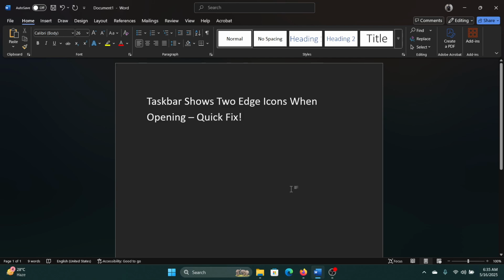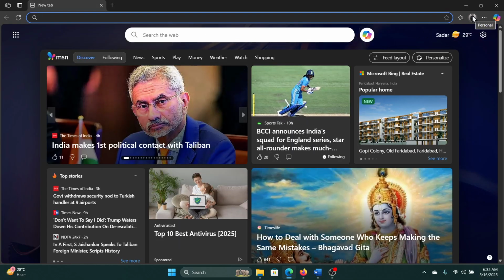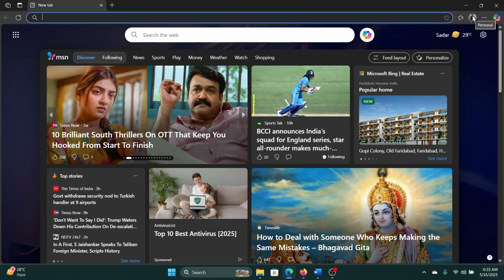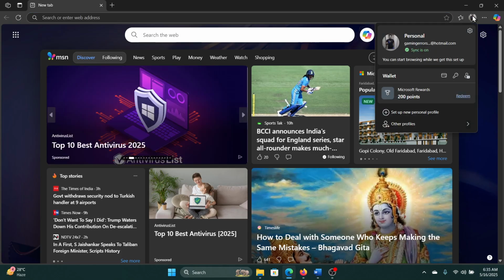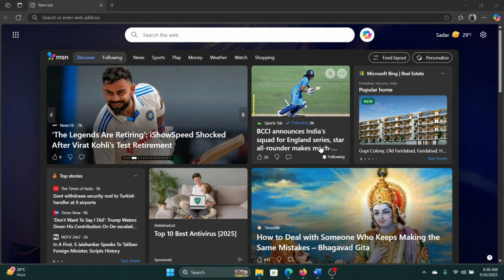Taskbar Shows Two Edge Icons When Opening – Quick Fix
Video Title: Taskbar Shows Two Edge Icons When Opening – Quick Fix

If you wish to Taskbar Shows Two Edge Icons When Opening – Quick Fix then please watch this video.